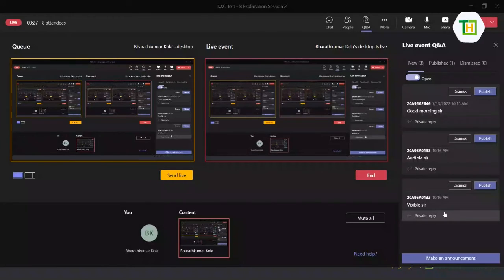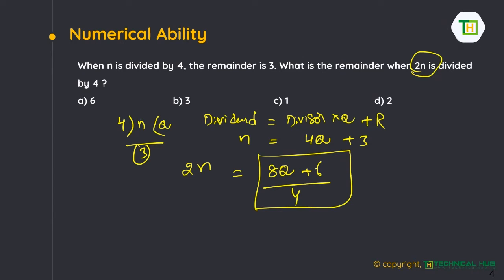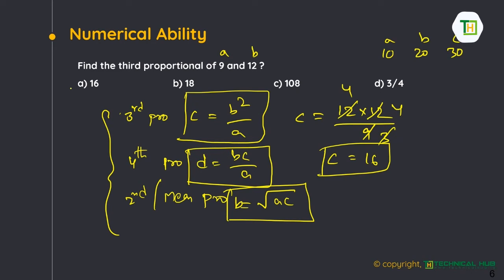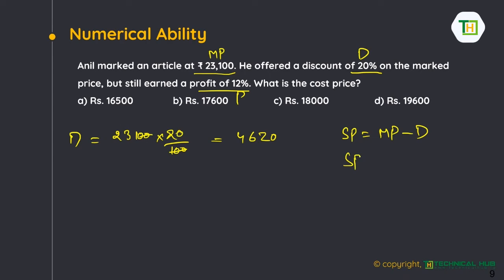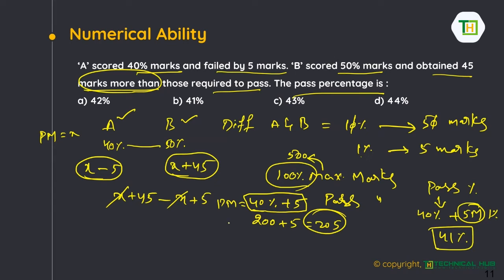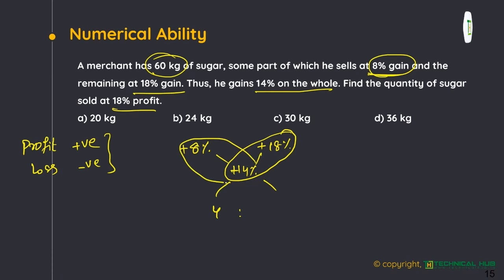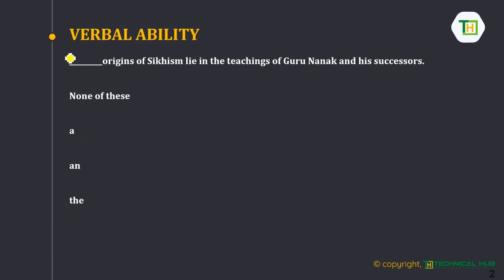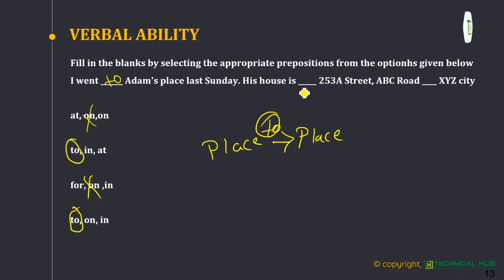DXC Model Test - 8 | Session - 2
In this video you will learn about how to solve Numerical & Verbal  Ability Questions.